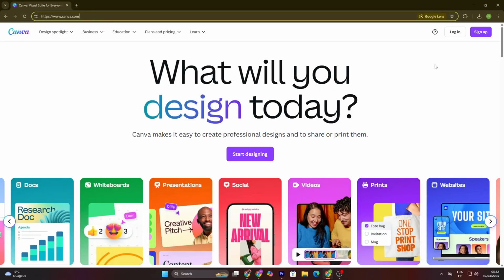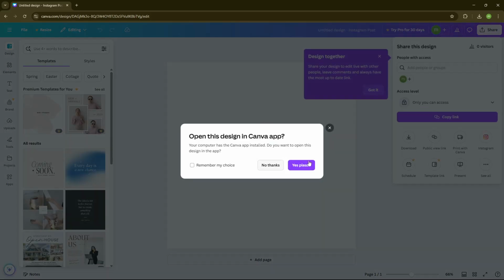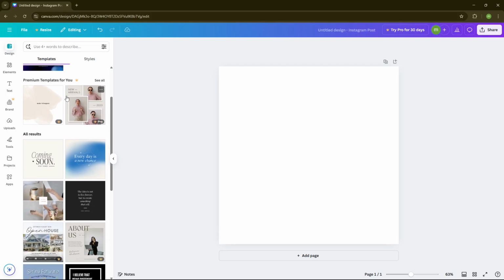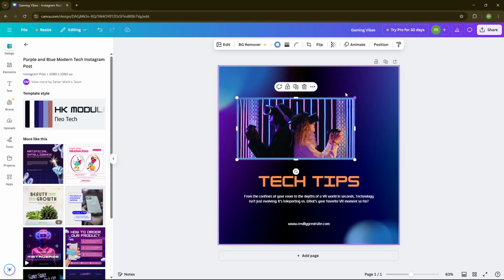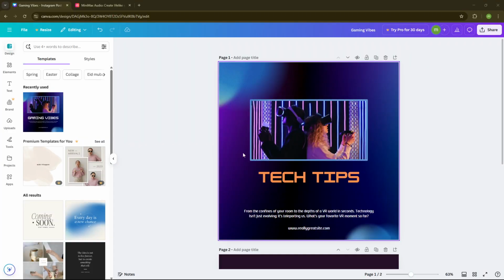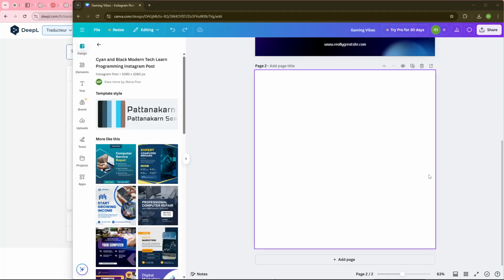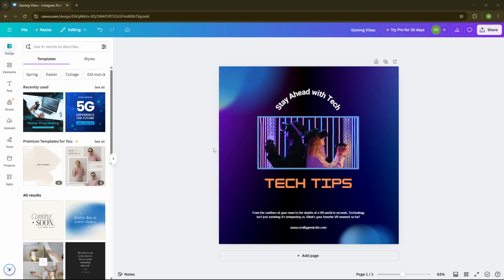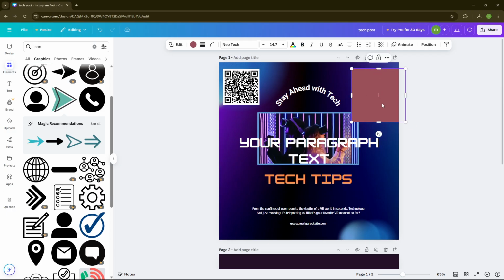CANVA TUTORIAL FOR BEGINNERS 2025 How to Start Using Canva Step-by-Step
New to Canva? In this Canva Tutorial for Beginners 2025, I’ll walk you through a step-by-step guide to start designing like a pro! Whether you’re creating social media posts, presentations, or tech graphics, this tutorial on Passionate About Tech has you covered. Learn how to navigate Canva, use templates, customize designs, and more—all in 2025! Perfect for tech enthusiasts and beginners. Don’t forget to grab your laptop and follow along.

Timestamps:
0:00 - Intro
0:45 - Getting Started with Canva
1:30 - Creating Your First Design
2:20 - Navigating the Canva Editor
3:00 - Using Templates to Save Time
4:00 - Customizing Your Design
5:15 - Adding Elements for Flair
6:30 - Working with Text Like a Pro
7:45 - Uploading Your Own Content
8:30 - Fun with Frames and Grids
9:30 - Alignment and Layers